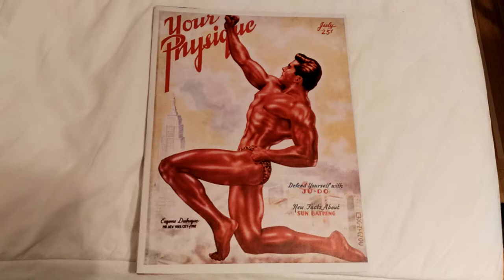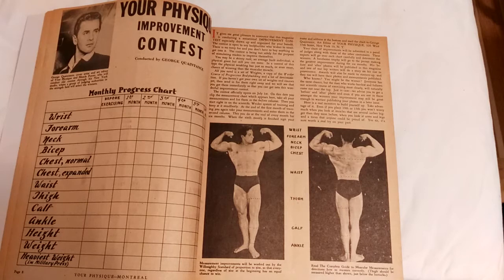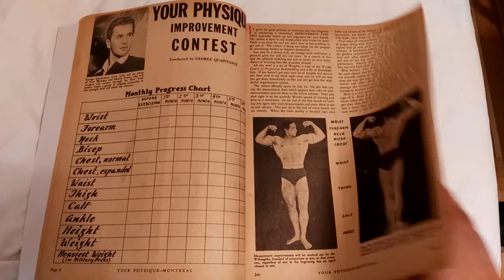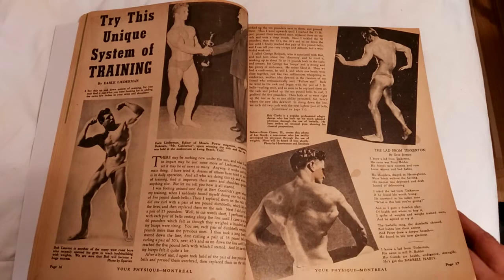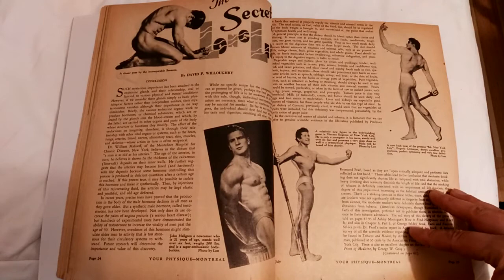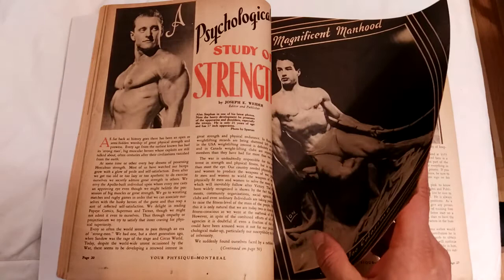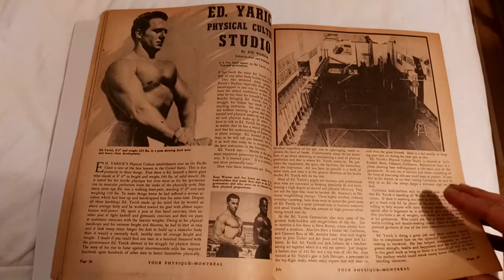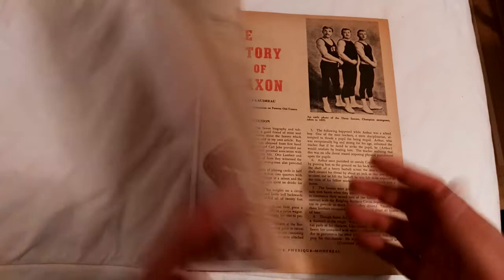Mr NY City Eugene Dubuque! The Saxon Trio, War and Bodybuilding, Your Physique July 1947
Love the classic pose of Eugene Dubuque who won The Mr New York City 1947! Another great painting by George Quaintance. Your Physique July 1947 also featured articles on the Saxon Trio and the effect of war on bodybuilding! An interesting read. Enjoy!